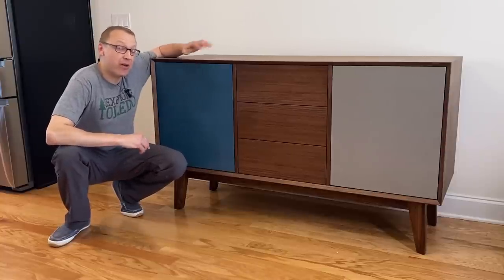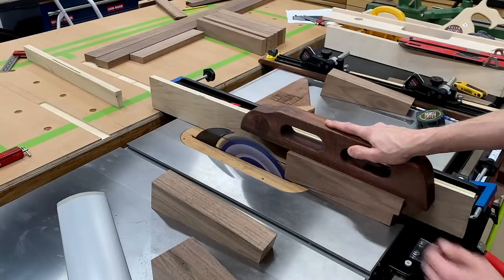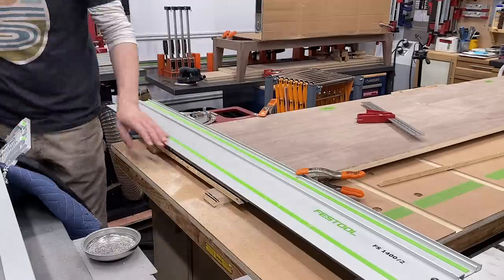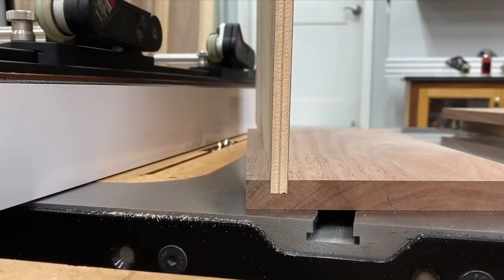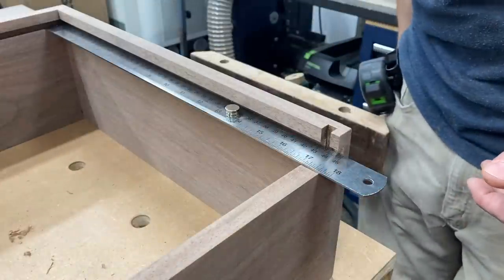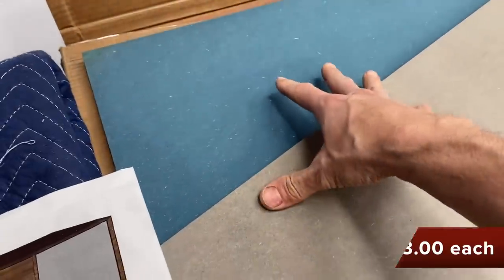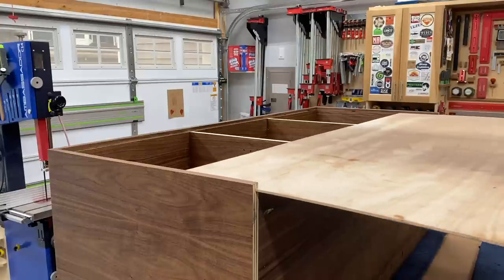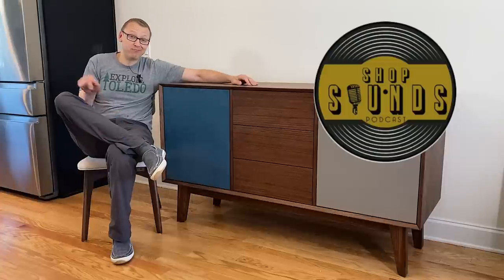Yes, plywood can make beautiful furniture.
Console Table with Storage || Modern Console Table || Plans Available …In this video, I build a console table with storage, aka walnut sideboard, with various joinery methods and materials, including walnut, walnut plywood and Valchromat cabinet doors. A modern console table with storage, or sideboard, can be a multi-functional piece of furniture with endless design possibilities. This modern console table got a pop of color using a material called Valchromat...it is 30% stronger than standard MDF, colored all the way through, moisture resistant and takes a finish very well. Plans are available if you would like to build your own console table with storage. Links below to all parts and tools used in this build.

0:00 Intro
0:41 Base + leg construction
7:52 Console table cabinet construction
10:53 Drawer construction
17:09 Drilling for undermount slides
17:53 Console Table glue-up
18:39 Edge banding
19:43 Valchromat doors
22:20 Applying finish to the modern console cabinet
23:12 Fitting the drawer fronts
23:54 Installing the door hinges
24:42 Installing the drawer slides
26:52 Attaching the console table with storage to the base
27:12 Outro and glamour shots
Makita Cordless Router
Whiteside ⅛” Roundover Bit
FastCap SpeedRoller
Preppin Weapon Sanding Block
White Ceramic Pencil
Porter Cable Dovetail Deluxe 4212 Kit
Kreg K5 Pocket Hole Jig
*UPDATED* Kreg Pocket Hole 720 PRO Jig
Rubio Monocoat WALNUT 350mL
White Scotchbrite Pad
Push to Open Cabinet Door Latch
Blum INSERTA for Inset Doors in Black Onyx Pk/6
Shelf Pins
Desktop Fasteners
XFasten Brand Double Sided Tape
General Finishes HP Top Coat SATIN